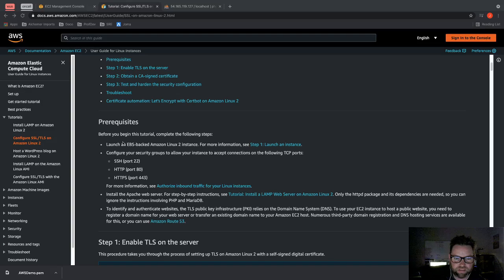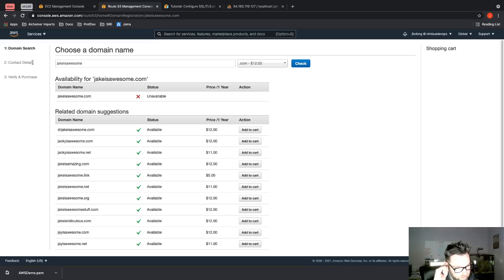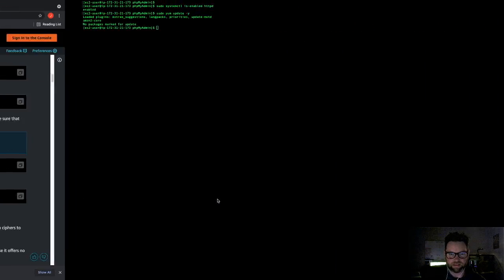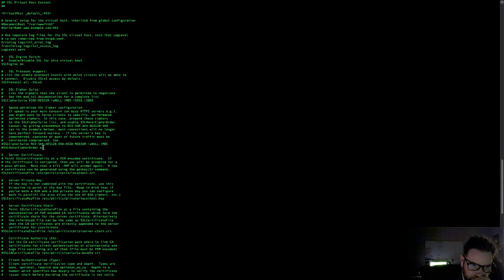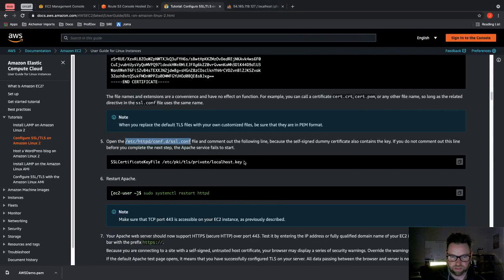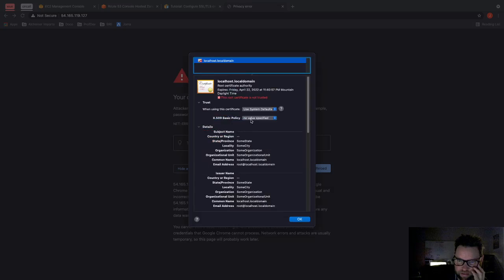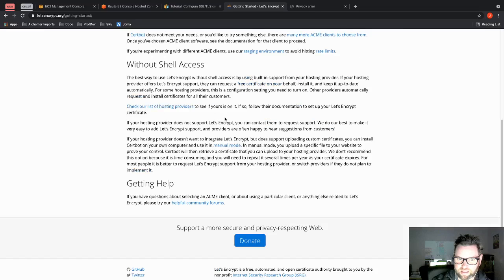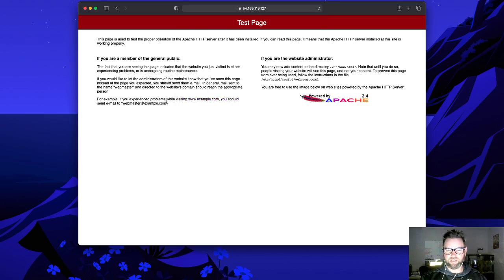Tutorial: Configure SSL/TLS on Amazon Linux 2 - Part 1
This video starts the AWS tutorial to configure SSL/TLS on Amazon Linux 2. However, there is a portion of the tutorial that requires a CA-signed certificate. I left that out for simplicity. I don't feel that is necessary for an intro to EC2. However, for those who are interested, I will make a Part 2 video with that process included.